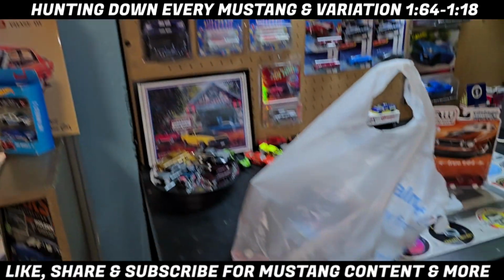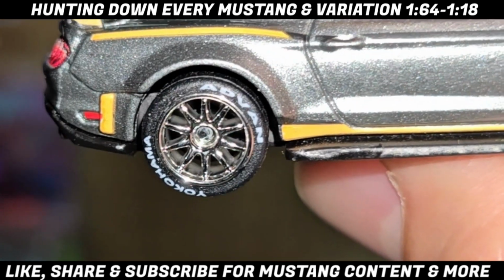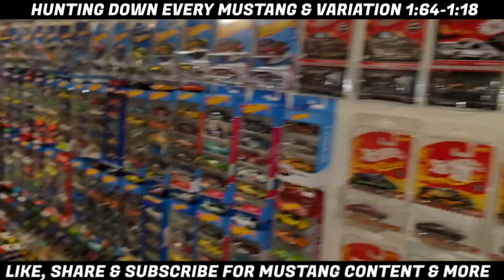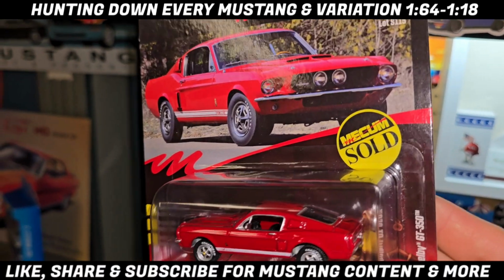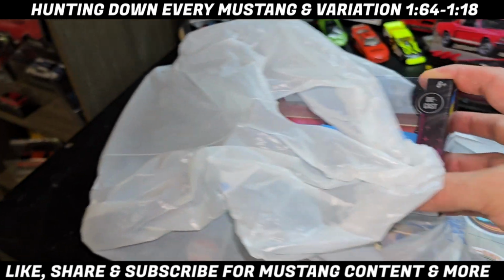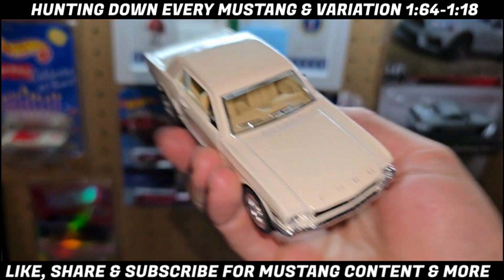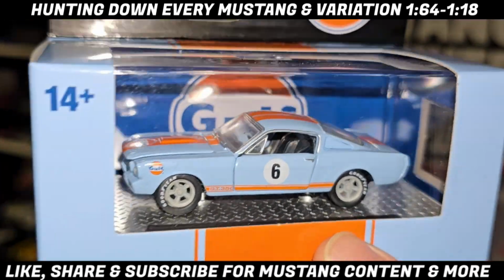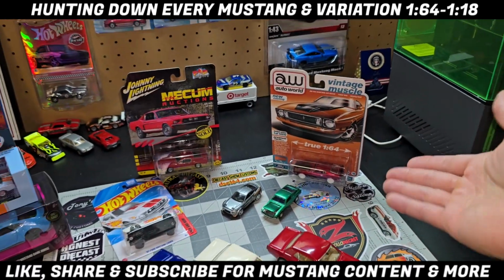NEW Mustangs & Red CHASE for the collection!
We scored some NEW Mustangs from this last week. From Hot Wheels 2025 E Case, to Bob's customs. Check out  what we traded for locally and enjoy!

Welcome to Mustang Hunter Diecast!
This channel is dedicated to one mission: hunting down every Mustang variation across all diecast brands. From Hot Wheels to M2 Machines, Auto World to Johnny Lightning, and everything in between—if it’s a Mustang, it’s part of the hunt. Join the diecast community, dive into epic Mustang showcases, and follow along as we chase down every casting, color, and rare variation out there. Let’s stay focused and fuel the Mustang obsession together!

✅️Hot Wheels tips and tricks for collectors

✅️Rare finds, RLCs, Chase pieces, and trades

✅️My 5,000+ Mustang diecast collection

✅️Advice for diecast collectors, from beginners to pros